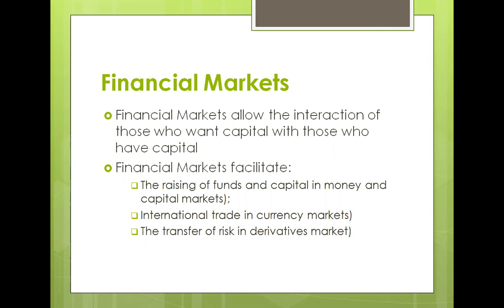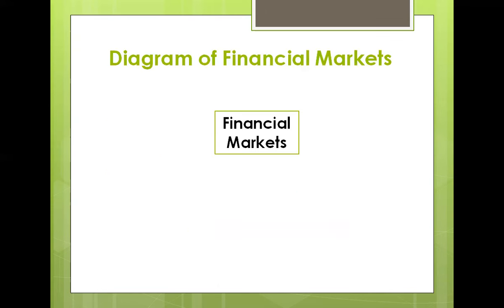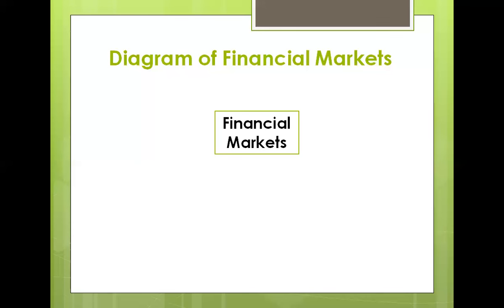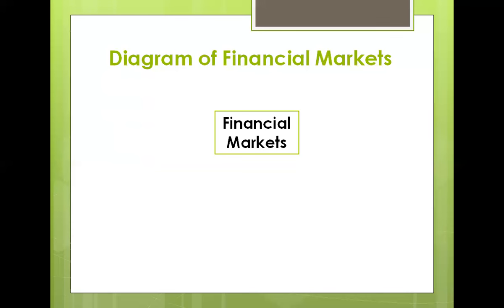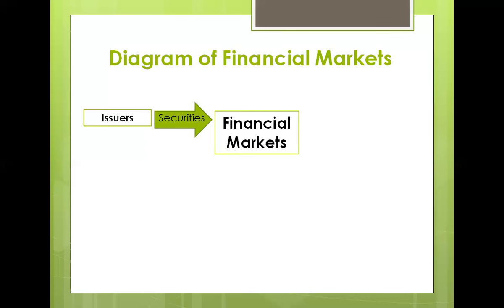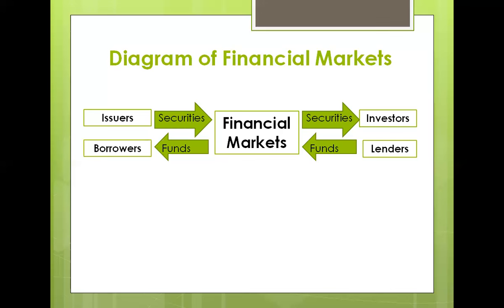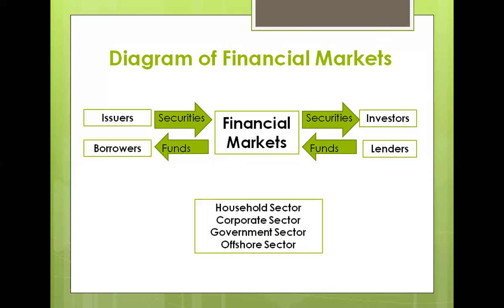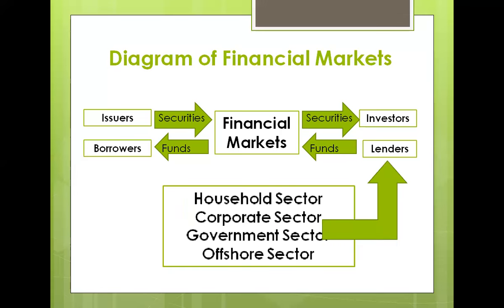Structure and Function of the Financial Markets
This video allows the viewers to have a better understanding on the structure and function of the financial markets.